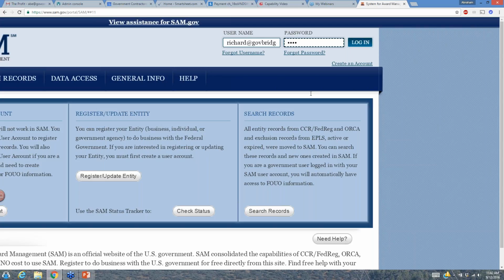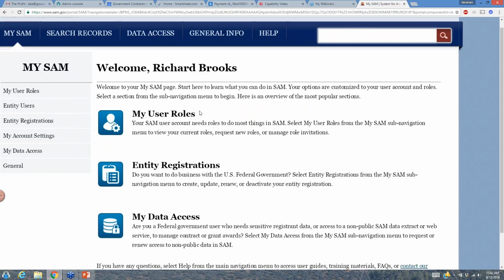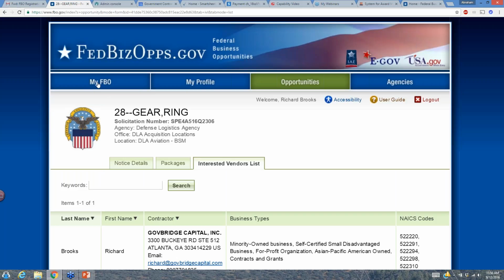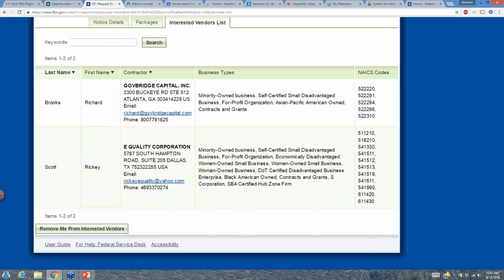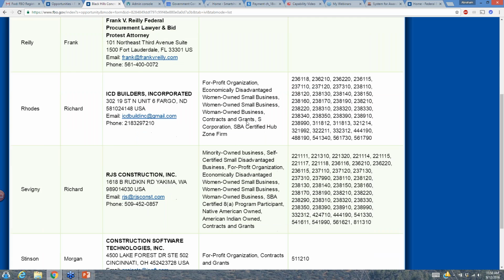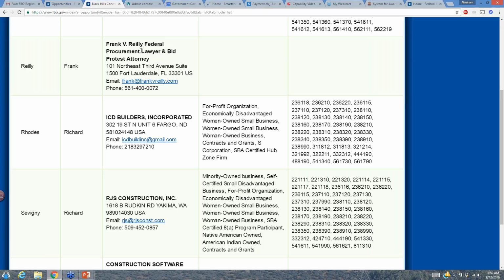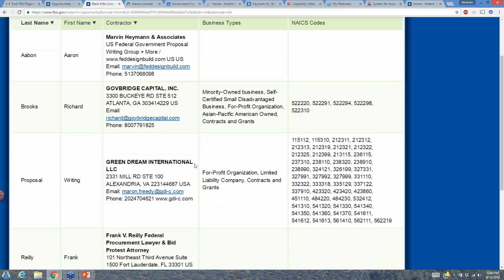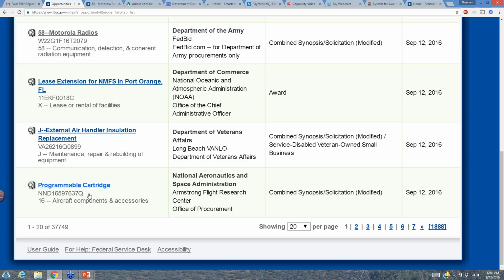How to Market Your Business on SAM gov